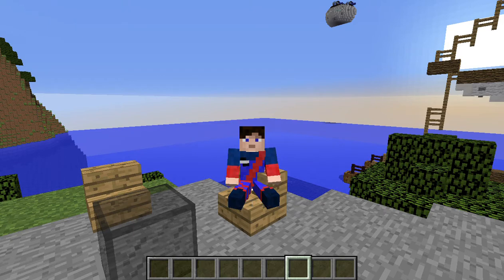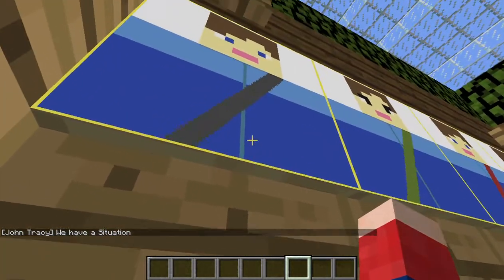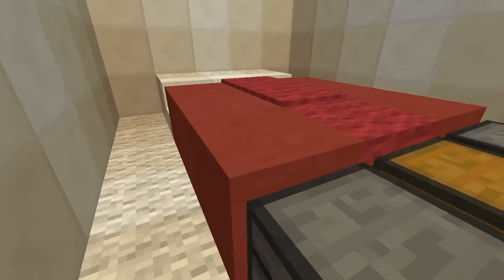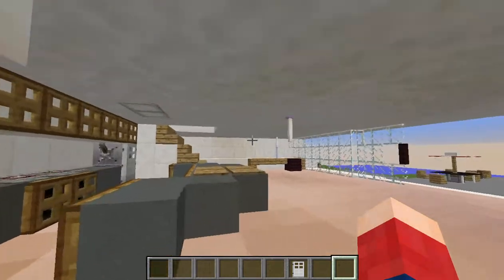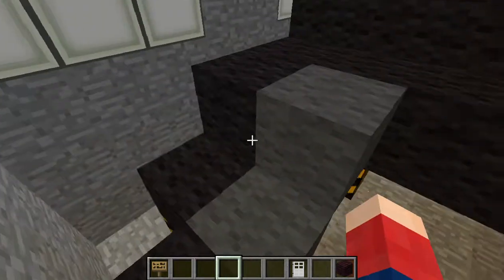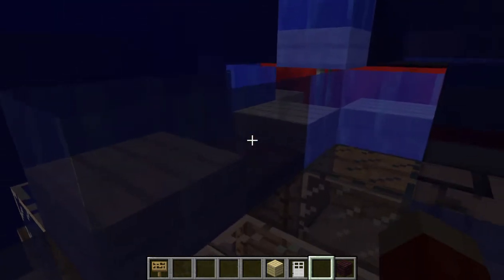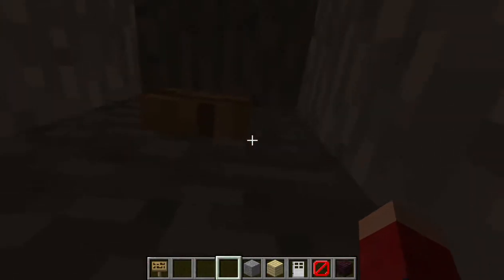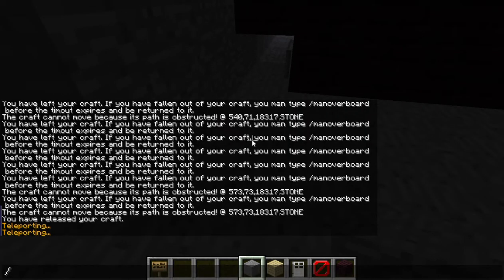Minecraft Thunderbirds are go! Tracy Villa, Thunderbird 5 and more!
Come along as we take a look at Tracy Villa, home of the Tracy family or more commonly know as International Rescue

Thanks to DoctorEnd and High_Admiral for helping me with this build(well more of End then Admiral)